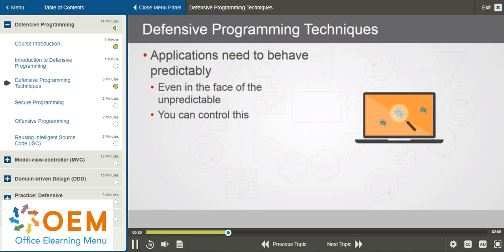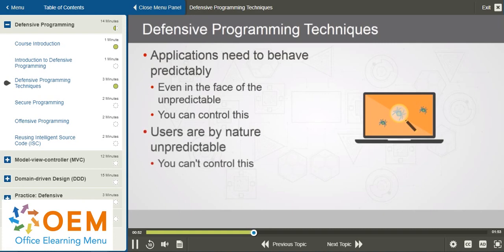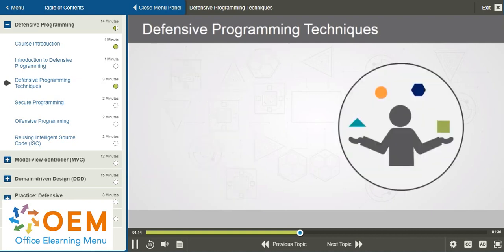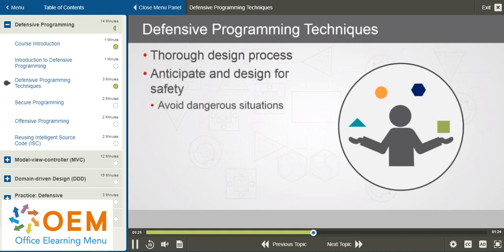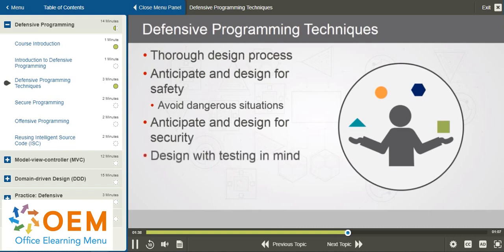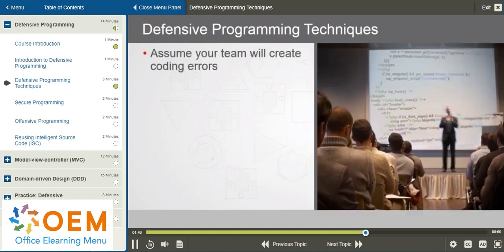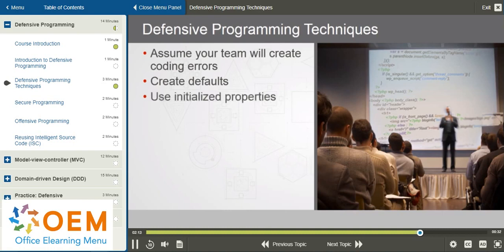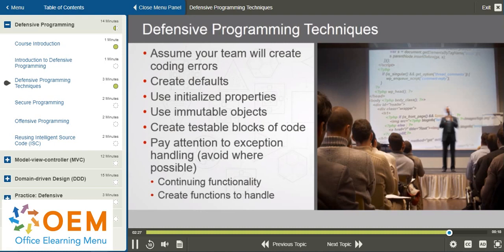Clean Coding Techniques Elearning Training DEMO